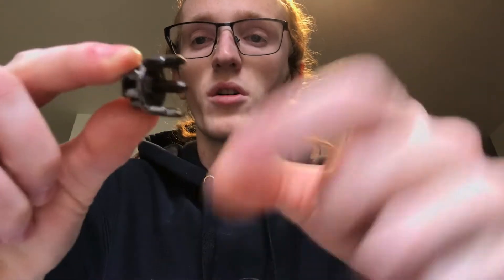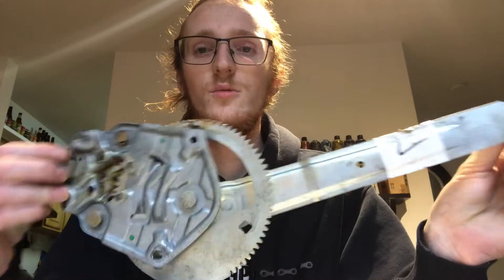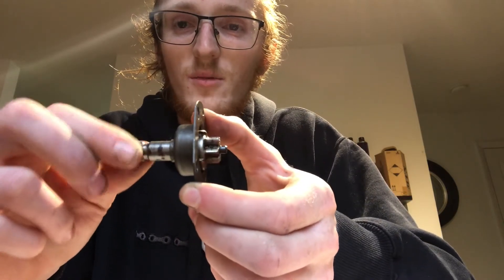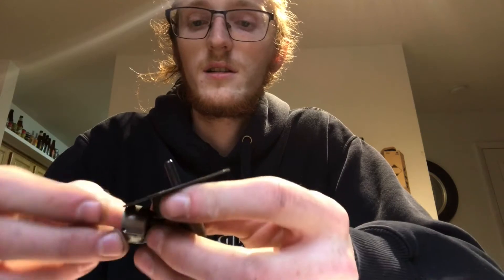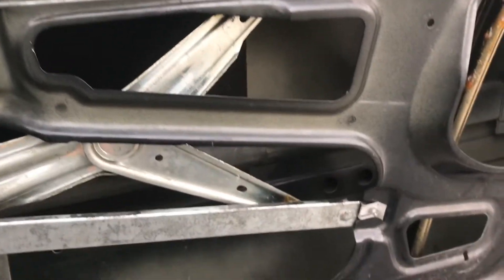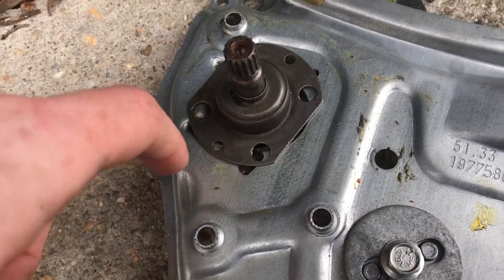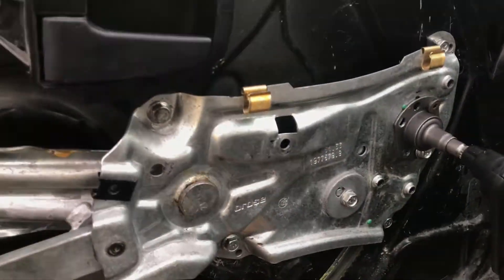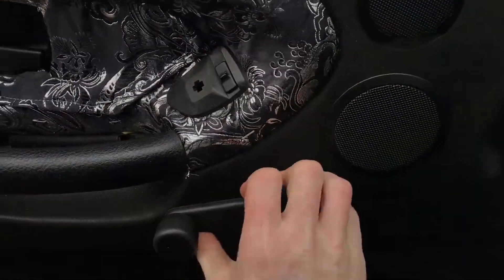E36 Manual Window Conversion DIY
Convert your e36 power windows to manual using old bmw manual window regulators for around $100.

I would not recommend this on daily driven cars. This is more intended for track/race cars.

After having many issues with my power windows I gave up and decided I had to find a way to convert them to manual. I could not find any helpful info online so I had to just start experimenting and this is what I came up with.

I prefer using E36 sedan rear manual regulators for this but any manual bmw regulator should get the job done. You can also use brand new e36 sedan regulators but they are going to cost around $125 each

I also recommend using all new clips/guides when installing your door card and window regulators

This is not a perfect solution, it does take some modifying and the window might leak some after ( it probably already does before this though)